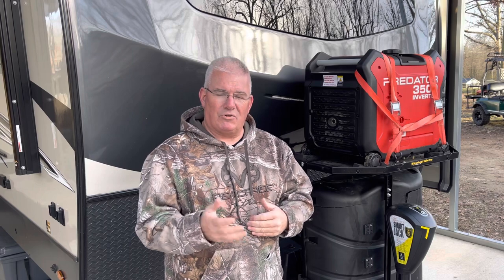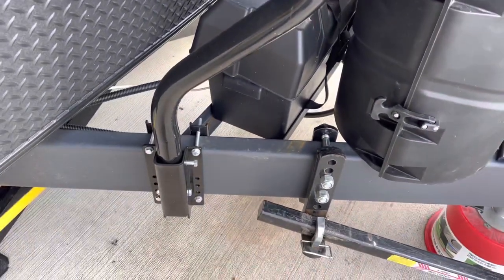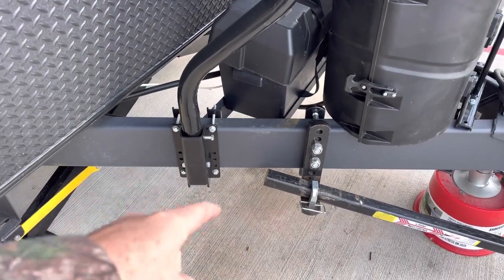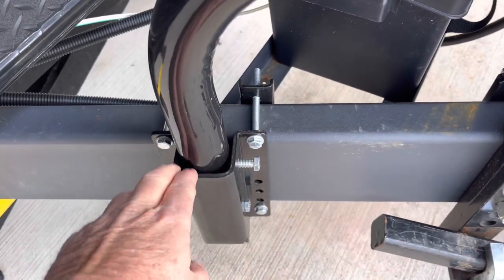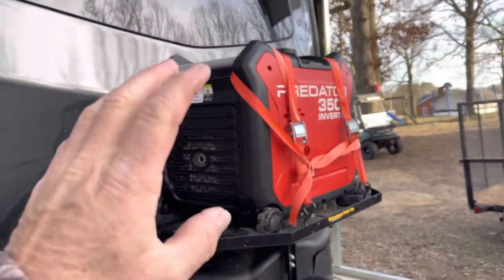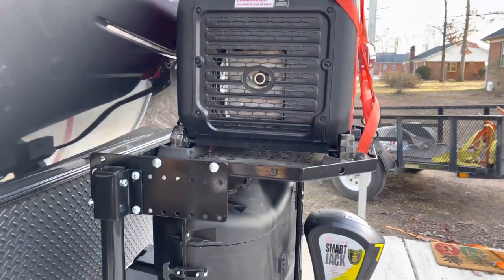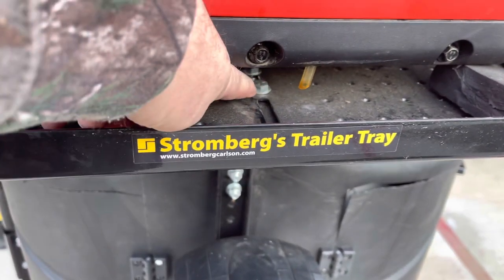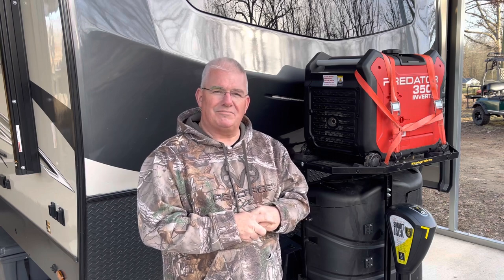Stromberg’s Trailer Tray / Modified Install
While trying to find a way to haul and store our generator without having to take up room in the bed of my truck, I decided to go with the Stromberg Carlson Trailer Tray. With the Trailer Tray I’m able to carry the generator or our Orca cooler on the travel trailer. As I was installing the Trailer Tray, I realized that with a short trailer tongue combined with the front of the trailer coming out over the tongue, I was left with very limited space. The answer to his problem was to leave the tray forward, so that the generator wouldn’t be too close to the front of the trailer, yet I moved the brackets back so that they wouldn’t interfere with the sway bars. I really thought that I was about to have to disassemble the Trailer Tray and return it but fortunately, my plan worked and it has been a fantastic addition to the Flagstaff travel trailer. I highly recommend the Stromberg Carlson Trailer Tray.

Stromberg Carlson Trailer Tray